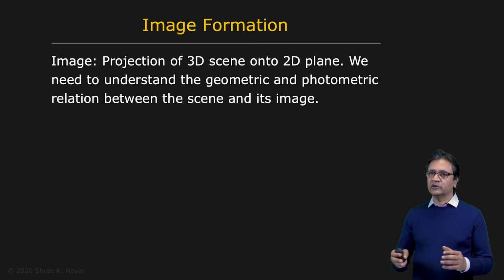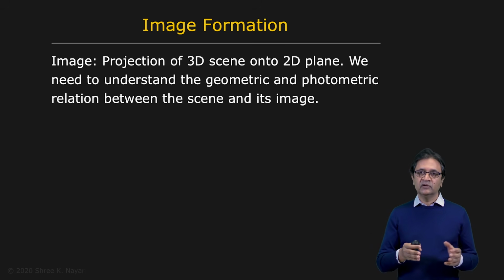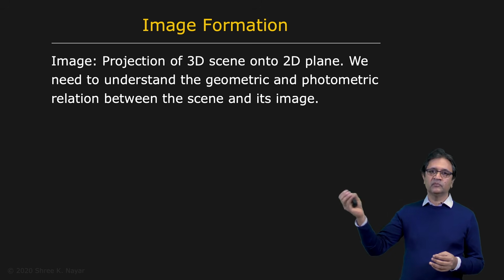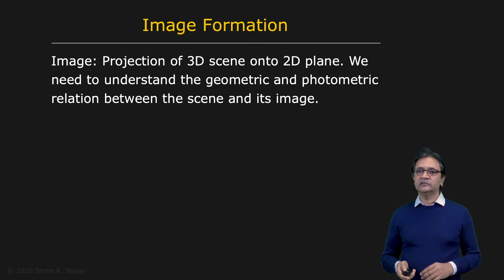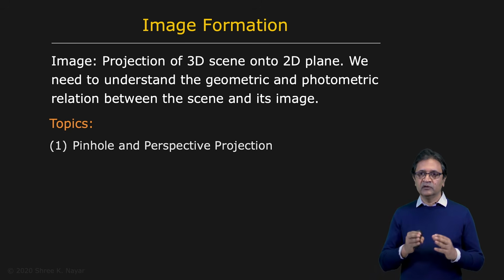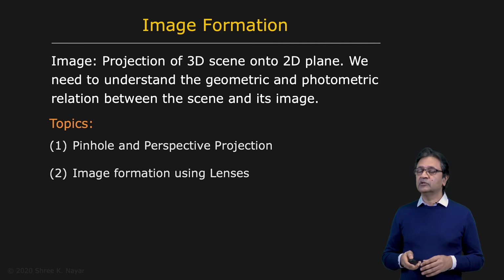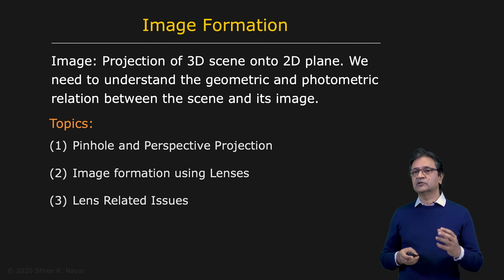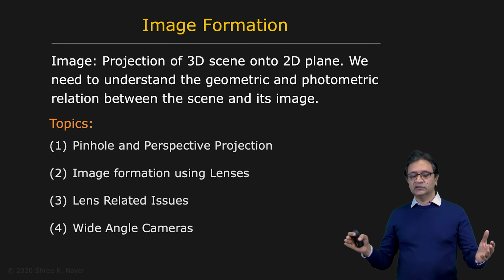Overview | Image Formation